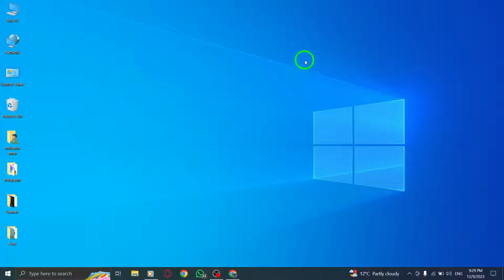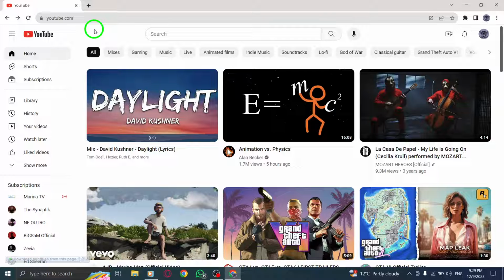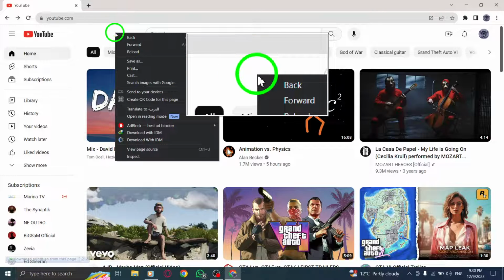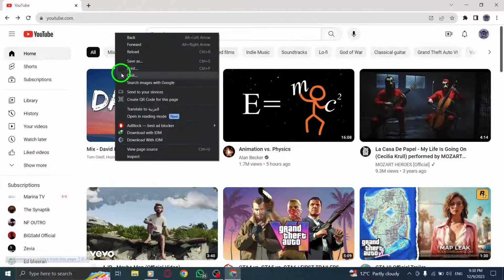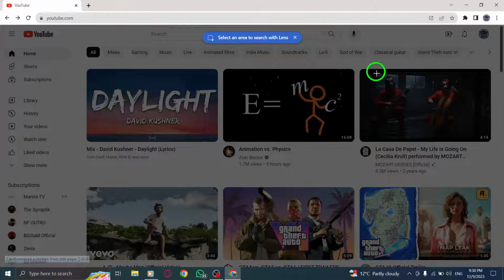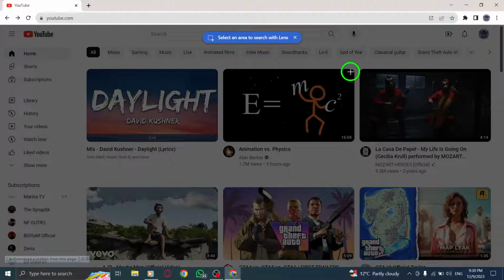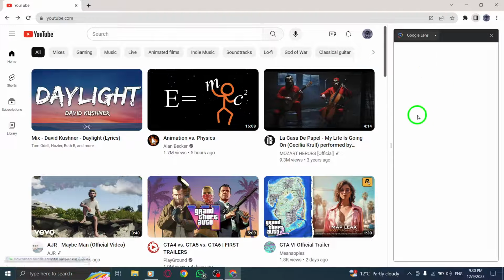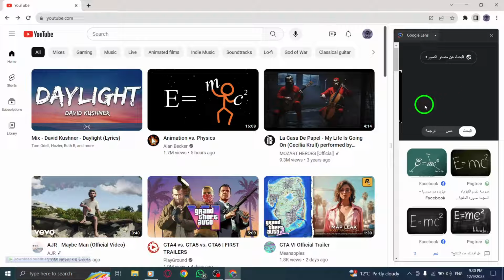How to Search with Lens in YouTube on PC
In this YouTube video, we will guide you on how to search with Lens in YouTube on your PC. Follow these simple steps to enhance your search experience:

1. Open YouTube.
2. Right-click anywhere on the screen.
3. Click on Search images with Google.
4. Select an area to search for.

By following these steps, you can use Google Lens within YouTube to search for images and discover related content. This feature allows you to explore images within videos and find more information about specific areas of interest.

Don't miss out on this informative tutorial! Watch the video now and learn how to search with Lens in YouTube on your PC.